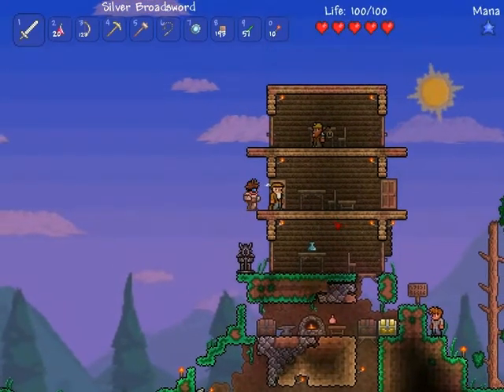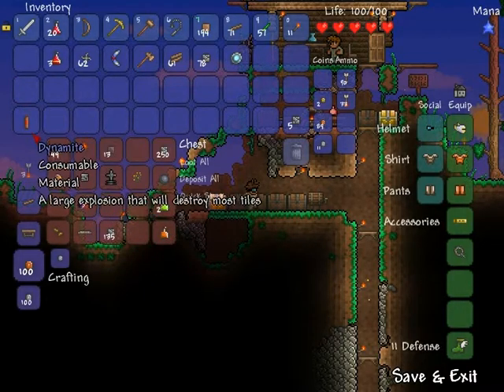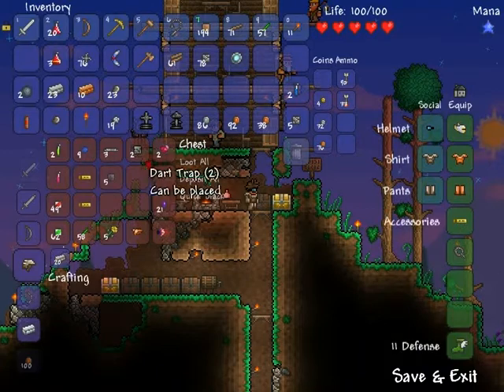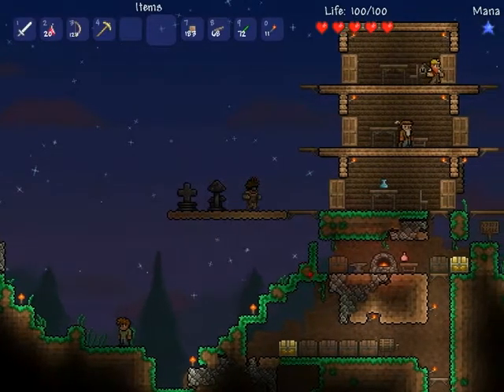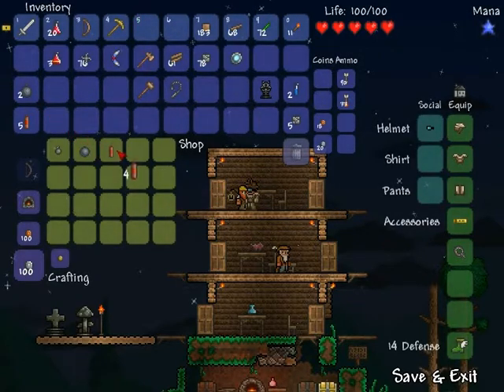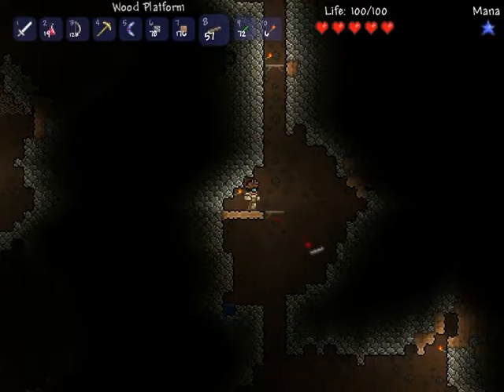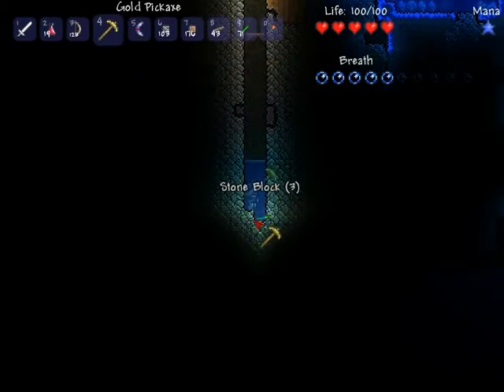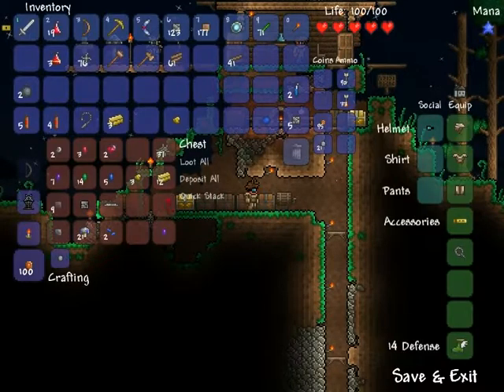Joel Safari : Terraria Part 13 : Order from Chaos.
This is a super exciting episode! I put things in boxes and move things from some boxes to other boxes! I also go digging and find some gold!

For more Joel Action check out the @imajoel Twitter feed and the imthejoel facebook page!

Terraria was made by Relogic!